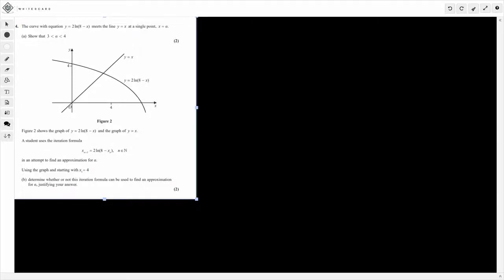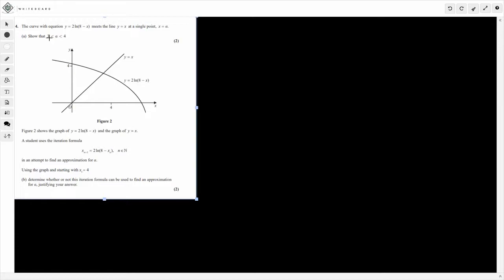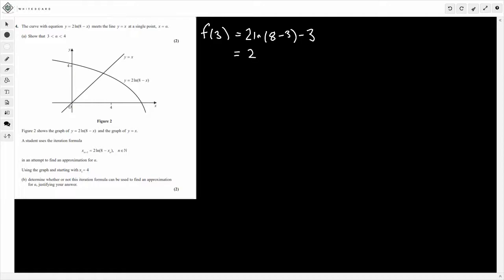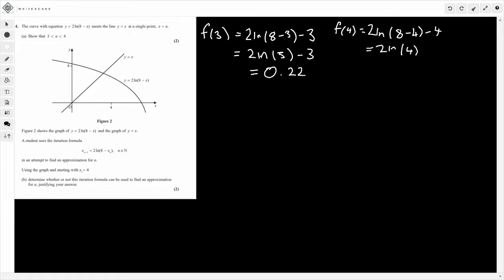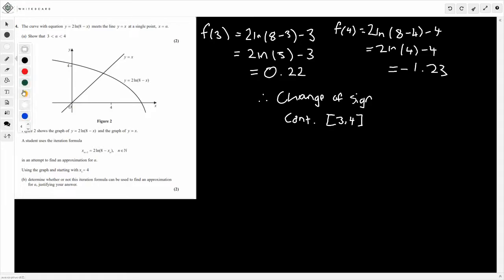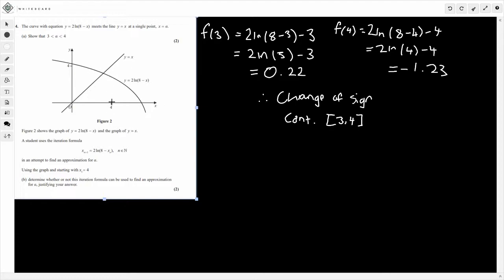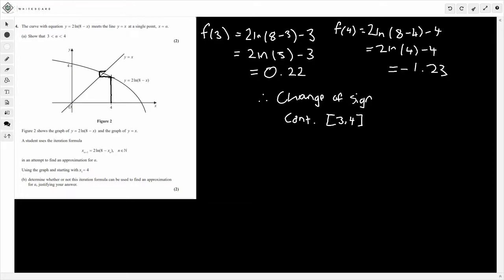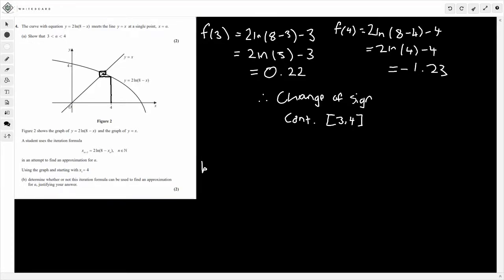Edexcel A-Level Maths June 2018: Paper 1 - Q4 (Iteration)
Q4 from the June 2018 Paper 1 for A-Level Maths (edexcel) takes a quick look at iteration and showing that an iterative formula works by drawing a cobweb diagram and showing that the diagram spirals inwards

The full paper can be found on my channel with other A-Level Maths tutorials and A-Level Further Maths tutorials and past paper solutions to help with your revision!